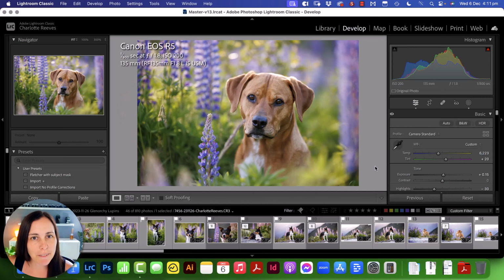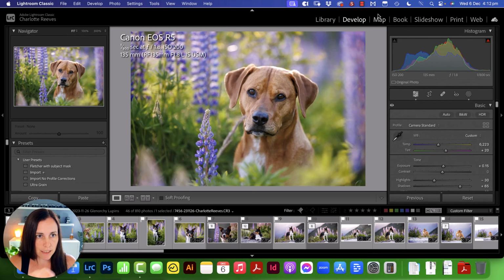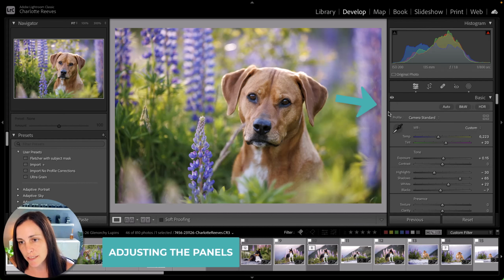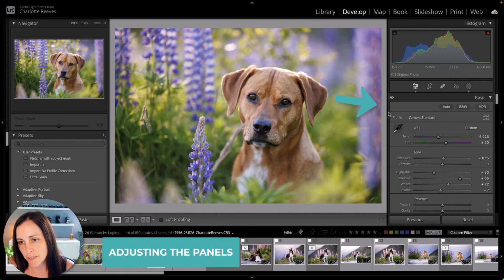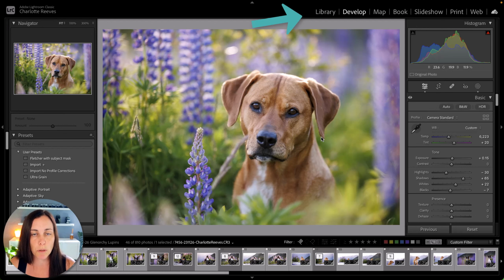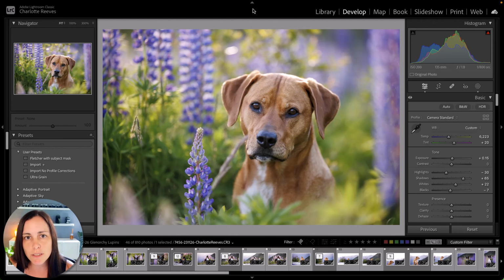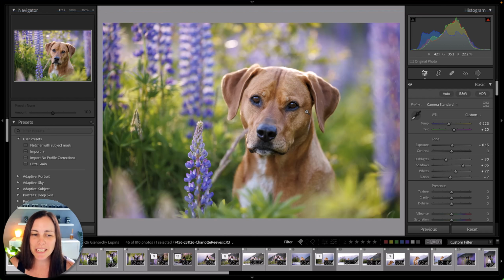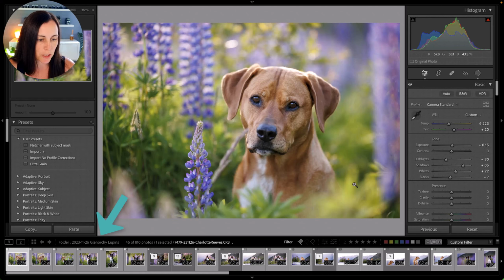How to Improve Your Editing Experience in Lightroom on Your Macbook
Do you edit your pet photos using Lightroom Classic on a small laptop screen? This tutorial is for you! When editing your images to look their best, you really need to be able to SEE them properly. 👀

On a small screen, the image itself becomes tiny, with interface elements (like the dock and various panels) taking up soooo much valuable screen real estate space. Luckily, there's a few settings you can tweak (aside from increasing your screen resolution to make all the text tiny 😬) to maximise the space you have to view the image. In this week's Editing Toolbox video, I'm sharing them all with you, so you can set up your laptop the RIGHT way for editing.

Plus, this might even help with keeping you focused on your editing by minimising distractions! 😉

While all the instructions are for Mac users, if you're a Windows user, you might be able to do the same thing using slightly different modes, commands or keyboard shortcuts.

Timecodes
0:00 Introduction
1:22 A Look at Lightroom
1:46 Full Screen Mode
2:54 Info Overlay
3:10 Adjusting the Panels
3:46 Toolbar
4:22 Module Strip
4:47 Masking Panel
5:33 Full Screen Preview
6:07 Menu Bar
6:25 Getting out of Lightroom
6:49 Getting to other programs

[Furtography]